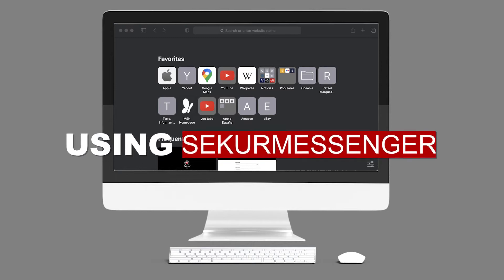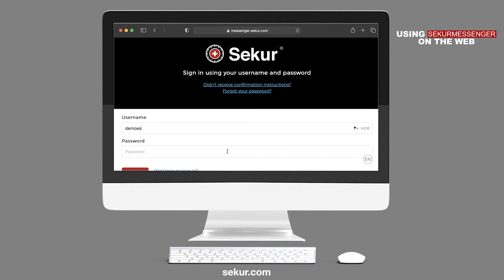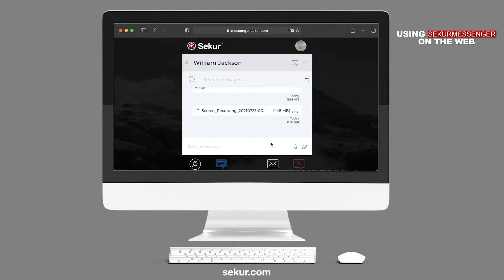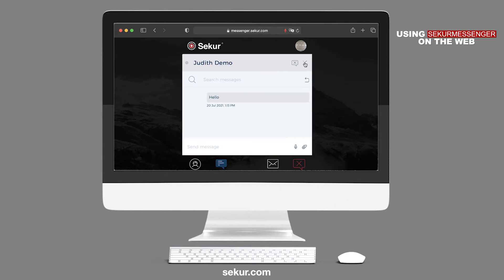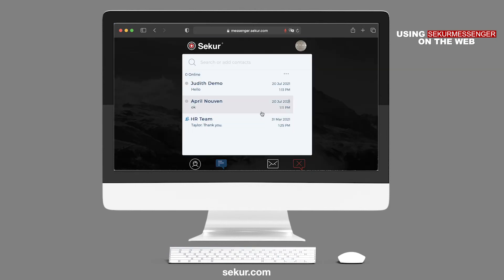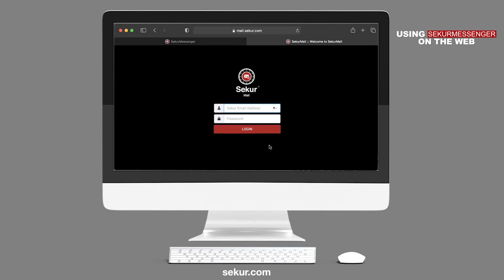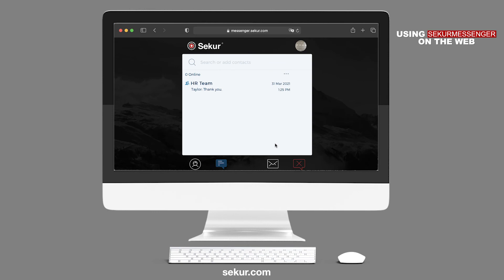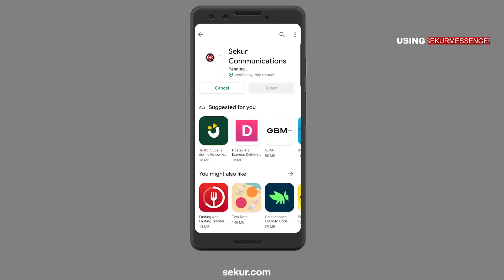Using SekurMessenger on the Web